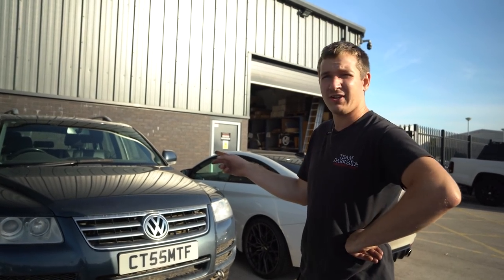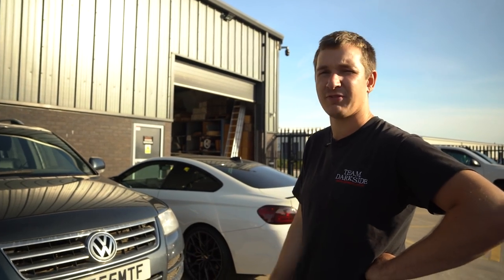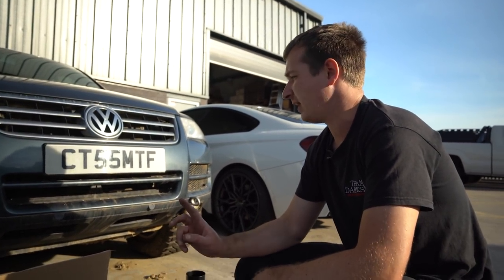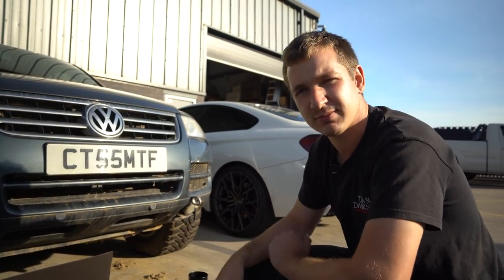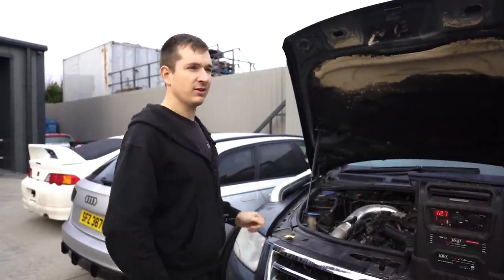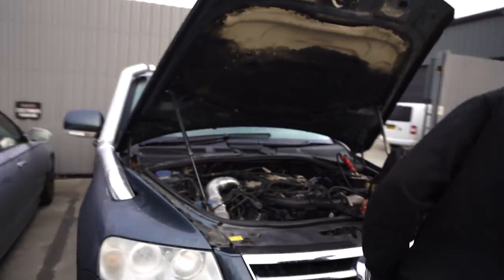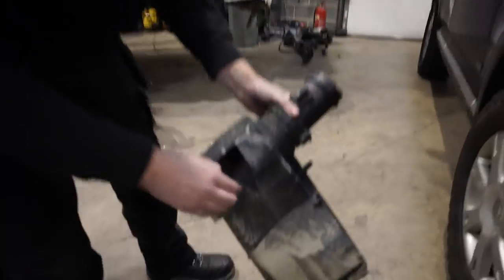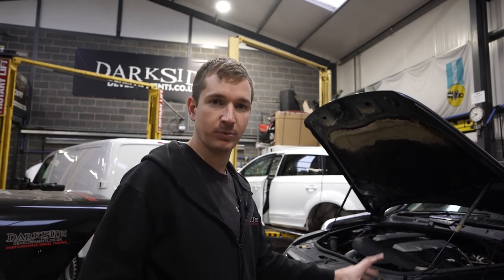Scott's 3.0 TDI V6 BKS Touareg get a Snorkel Kit!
With Scott officially buying the V6 Touareg from SRS-Automotive Limited, it didn't take long before we were chopping out the wing to install our 3.0 TDI Touareg snorkel kit in preparation for some winter off roading!

Camera Gear:
Sony A7iii